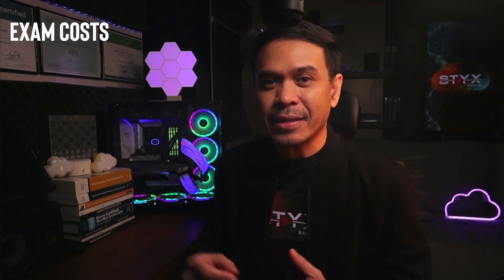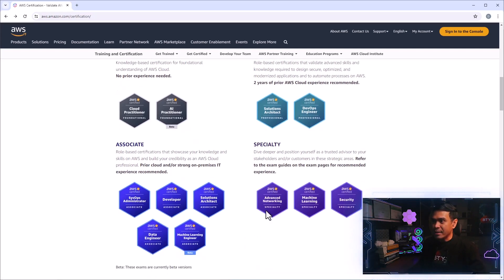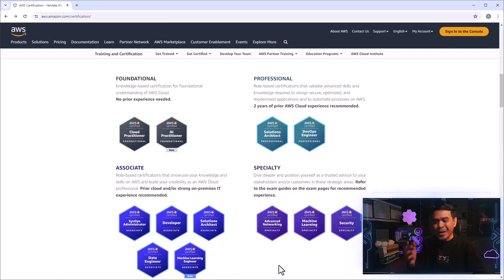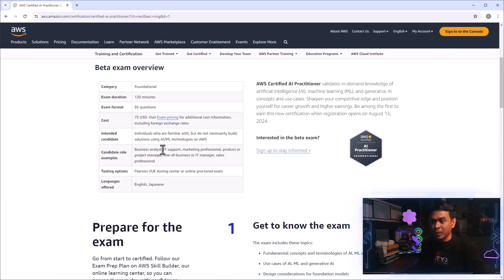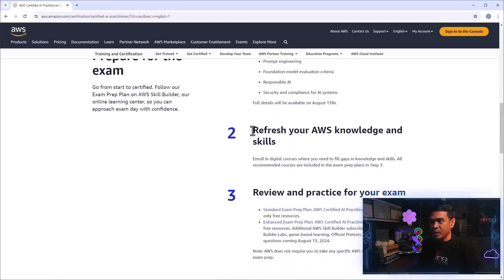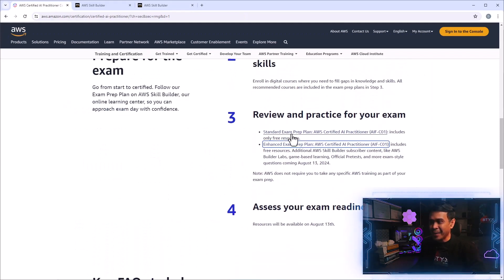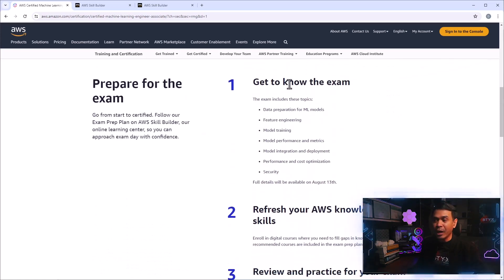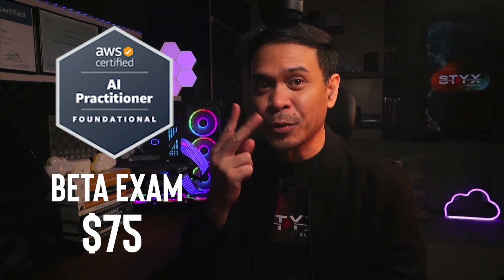New AWS Certifications 2024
Let's look at the new AWS AI and Machine Learning Certifications

Timecodes
0:00 - Intro
0:38 - New AWS Certs
4:10 -AWS Certified AI Practitioner
8:45 - AWS Certified Machine Learning Engineer Associate
11:38 - Outro

F5 Certified BIG-IP Administrator (F5-CA) - Certification Review
We took a look at F5 Certified BIG-IP Administrator (F5-CA). Broke down both F5 101 and 201 Exam. Plus I will give this certificate ratings.

F5 Certified Technical Specialist (F5-CTS) ASM - Cert Review
We took a look at F5 Certified BIG-IP Administrator (F5-CTS, ASM). I will break down F5 303 Exam. Plus I will give this certificate ratings.